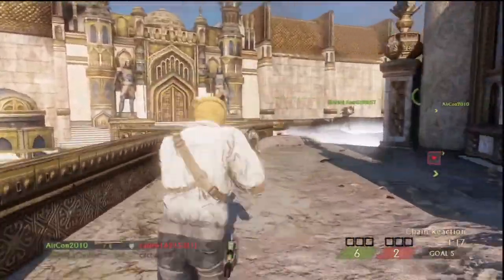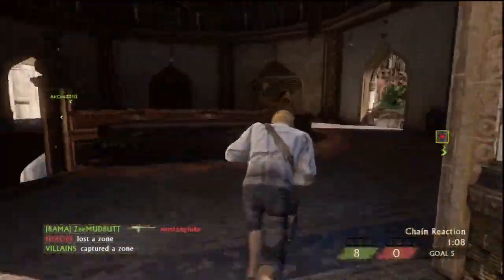Pro Style: Weavyy Gameplay and Ramblings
Quick commentary on my buddy Weavyy, who is a new UC player getting his bearings but doing it quick like. Send me your vids!